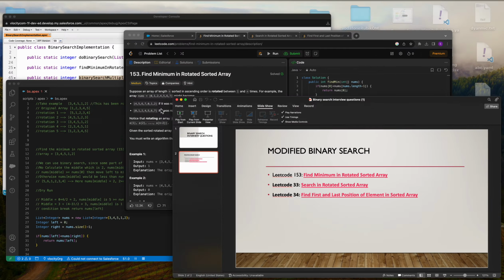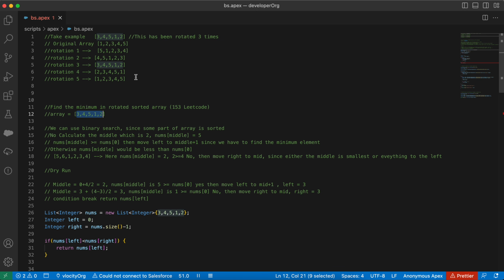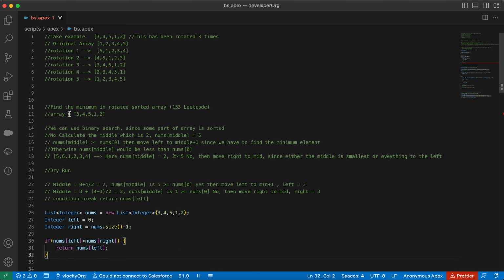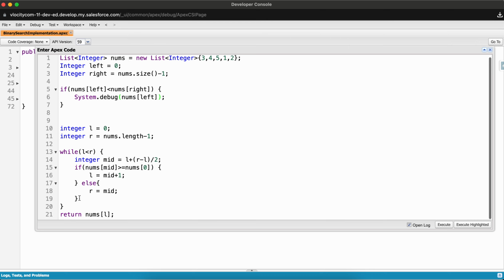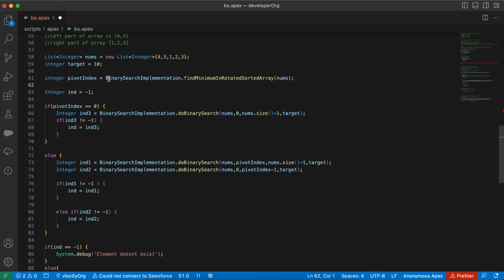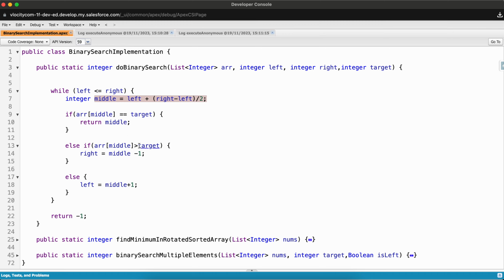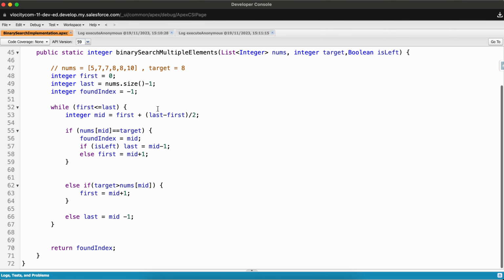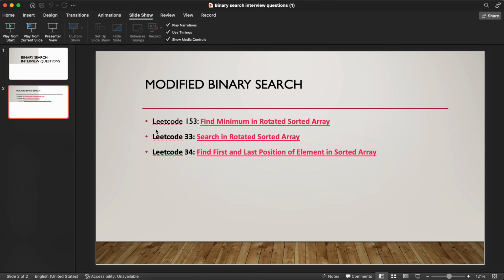Interview Questions for Binary Search | Salesforce | Apex Programming Language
In this video, we would be solving the interview questions for the Binary Search algorithm we studied in the last video.

We would be solving the below Leetcode Questions,
1) Leetcode 33: Search in Rotated Sorted Array
2) Leetcode 34: Find First and Last Position of Element in Sorted Array
3) Leetcode 153: Find Minimum in Rotated Sorted Array

This is going to be a really knowledgable video. So do watch it till the end!!